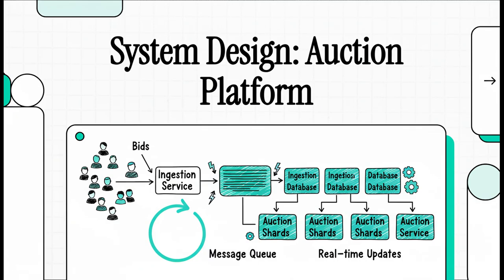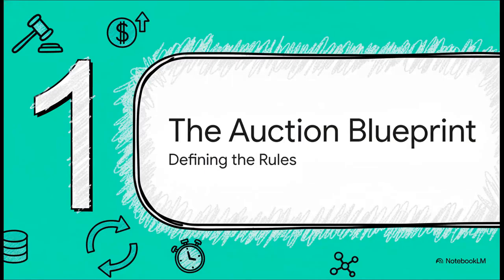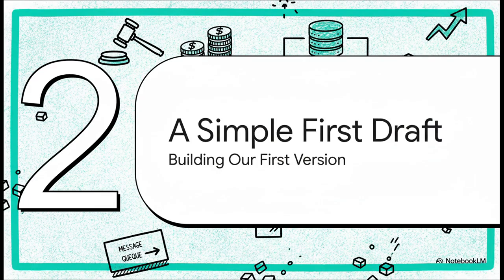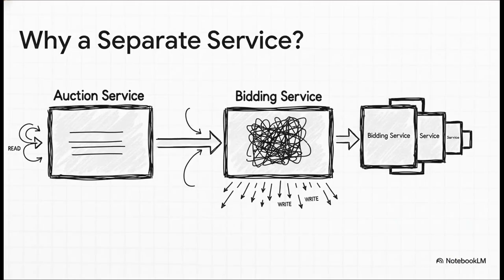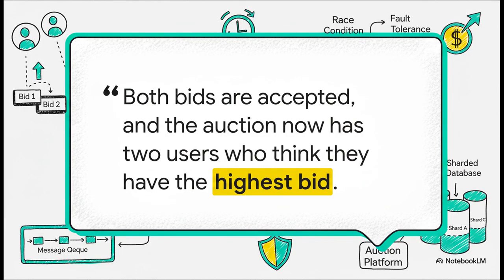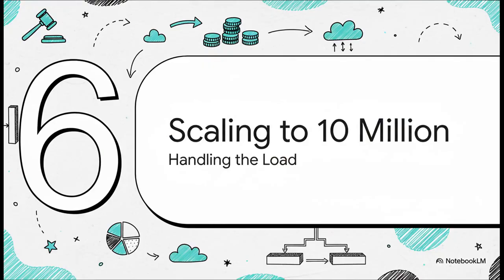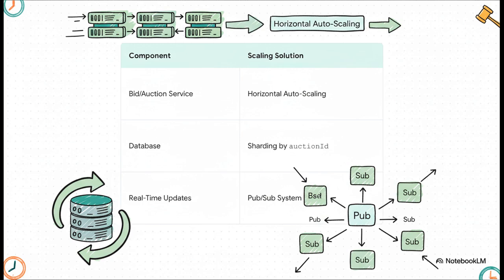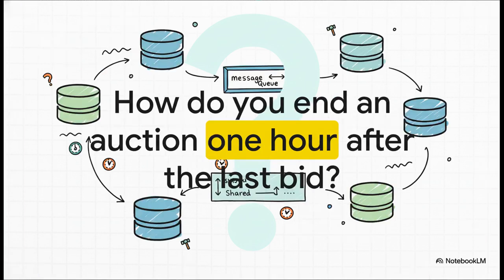Design an Online Auction Platform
Ever wondered what it takes to build a massive online auction platform like eBay? In this video, we take a deep technical dive into the system design and architecture required to scale a real-time auction site to 10 million concurrent auctions!
We break down the entire architecture step-by-step, complete with deep tech explanations, detailed diagrams, and animations. You will learn why separating the Auction Service from a high-throughput Bidding Service is crucial, and how to design a robust, fault-tolerant system that guarantees no bid is ever dropped.
Key technical topics covered in this deep dive: • High-level microservice architecture, API gateways, and core data entities • Achieving strong consistency to handle concurrent bids and prevent race conditions • Ensuring absolute durability and fault tolerance using Kafka message queues • Broadcasting real-time maximum bid updates to millions of users using Server-Sent Events (SSE) and Pub/Sub coordination • Database scaling, storage calculations, and sharding strategies to handle massive write throughput
Whether you are preparing for a senior or staff-level engineering interview or just love exploring complex backend architecture, this comprehensive breakdown has you covered.